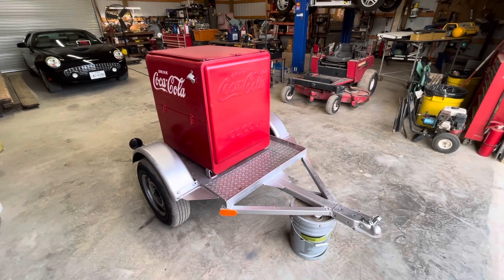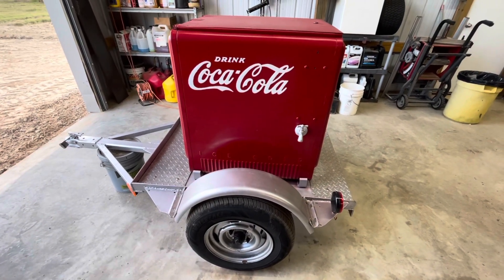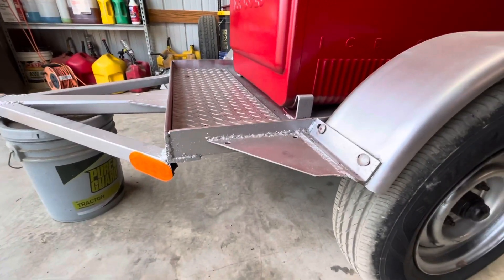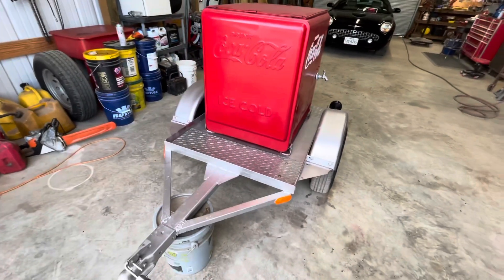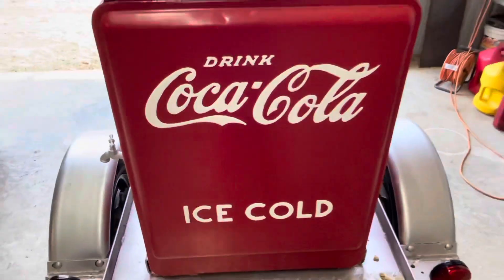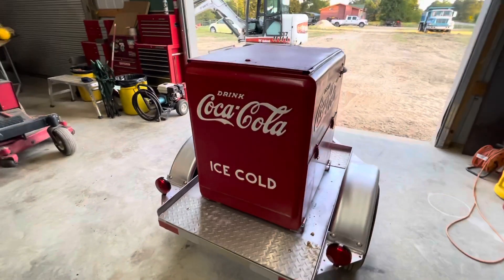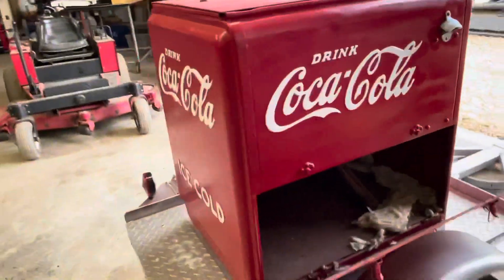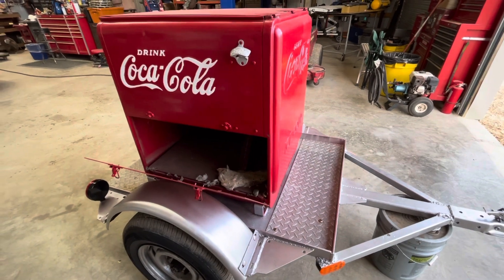Mobile Antique CocaCola Ice Chest on wheels